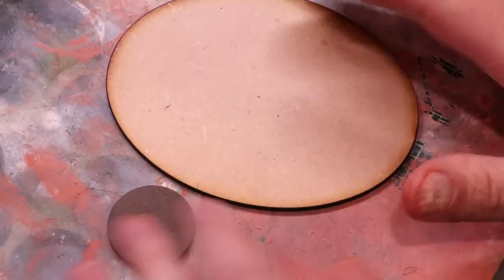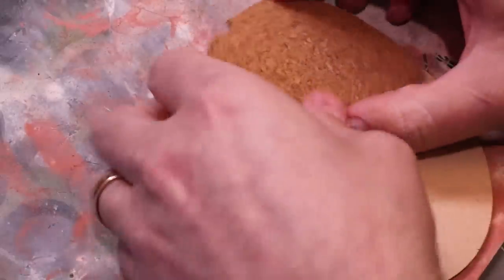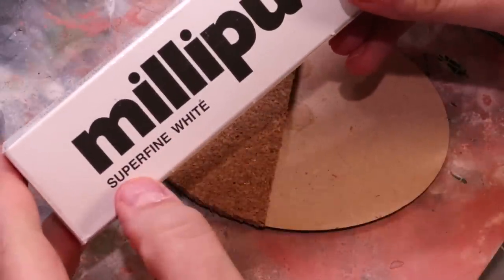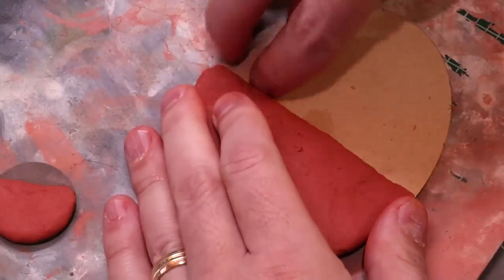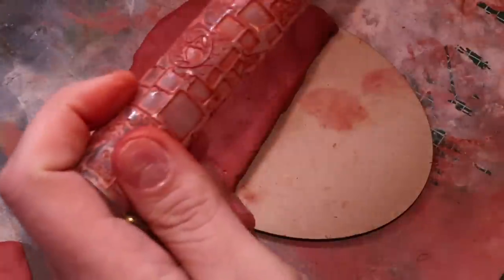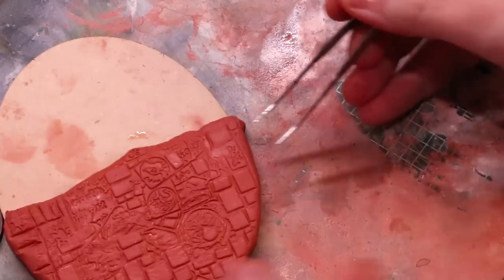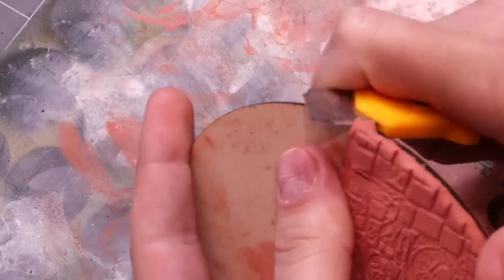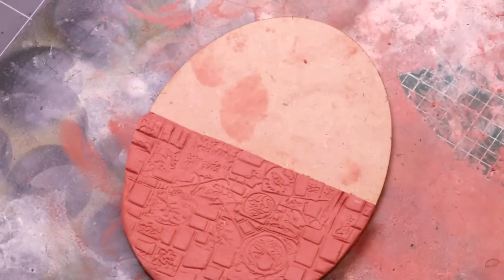Hobby Cheating 261 - How to Make Sewer Bases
In this Hobby Cheating Tutorial, I take you through my method for creating and painting sewer bases. These are perfect for armies like Skaven or anyone else who might be hiding beneath the layers of civilization. Hope you enjoy!